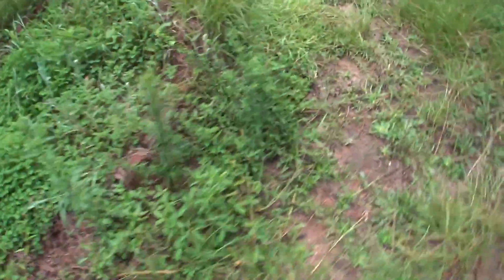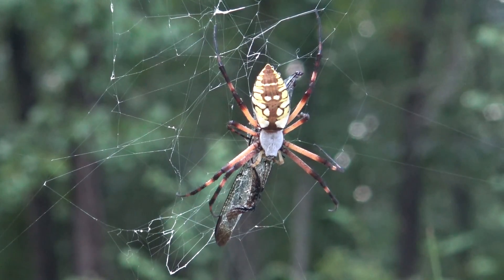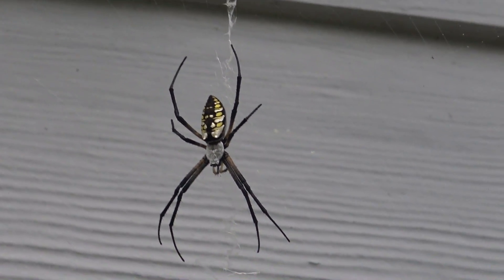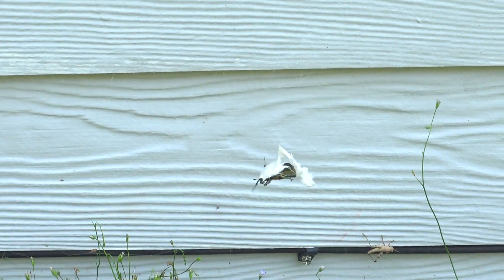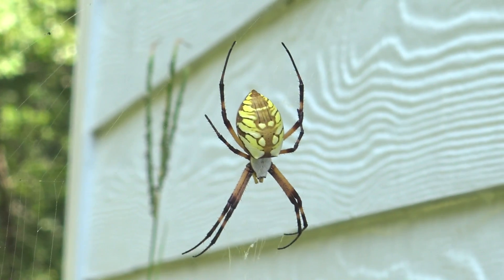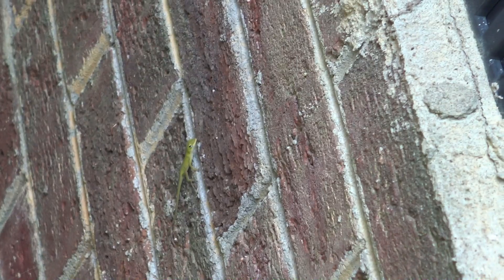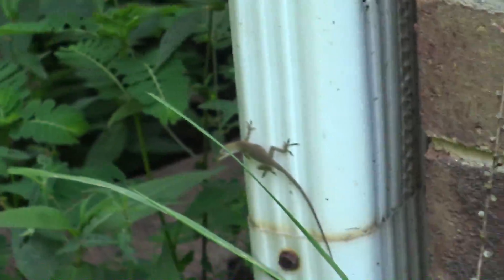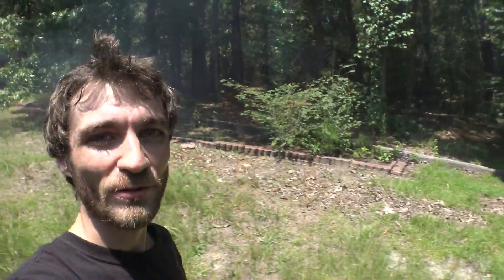HUGE SPIDERS Invading My House!!!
Holy cow, they're multiplying!!! These big colorful spiders are always hanging outside at my house, catching insects and weaving their massive spider webs all over the place. Often called the Black and Yellow Garden Orb Weaver,  these Golden colored buddies are pretty cool looking! Aka the Writing, Corn or McKinley spider, let's see how many of these huge fellows have turned up now!

Here's Some Class Facts!
Phylum: Euarthropoda
Subphylum: Chelicerata
Clas: Arachnida
Order: Araneae
Infraorder: Araneomorphae
GENUS: Argiope
Family: Araneidae
Species: Aurantia

Other classifications often synonymous with this species:
Nephila vestita, Epeira aurantia, cophinaria, ambitoria, riparia, sutrix - Argiope Riparia, personata, cophinaria, godmani - Miranda cophinaria